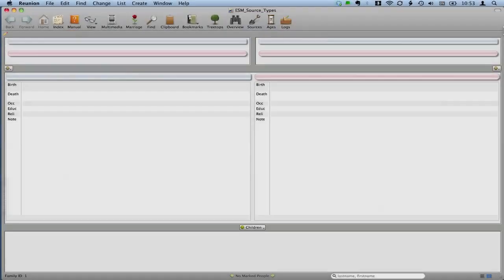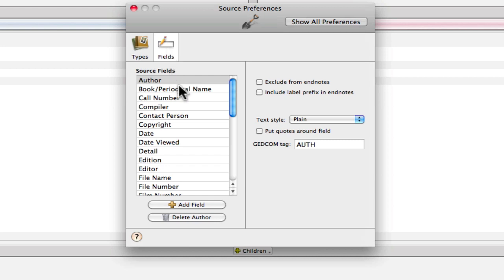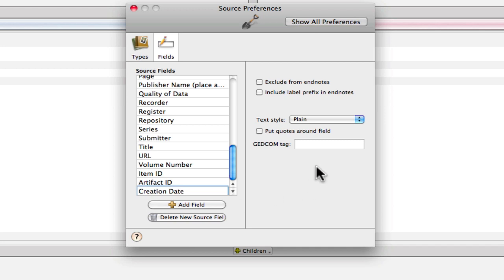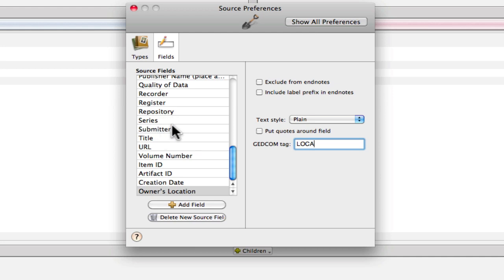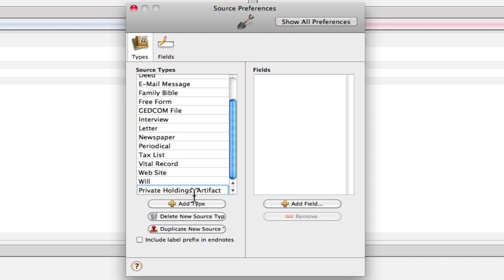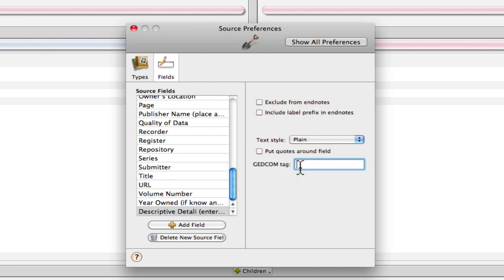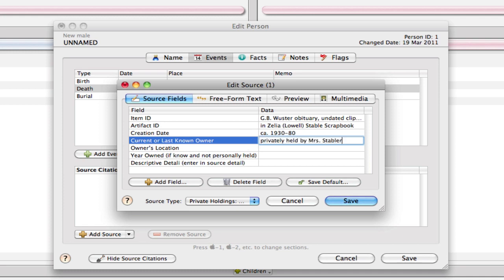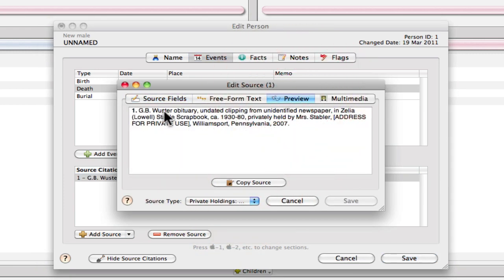Creating Source Type for a Privately Held Artifact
- You can create a custom source type in Reunion for Mac that follows the guidelines of Elizabeth Shown Mills in her book, Evidence Explained.